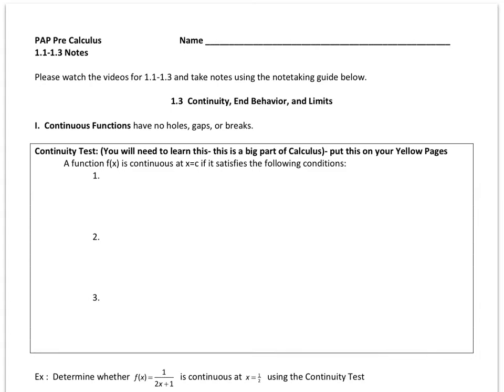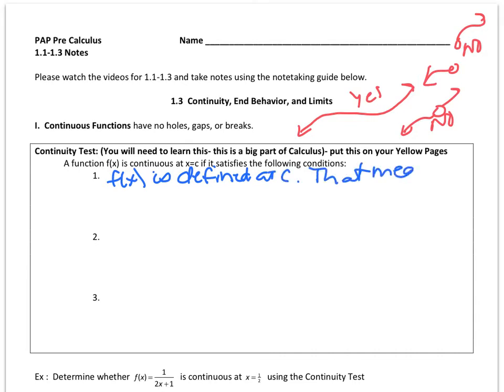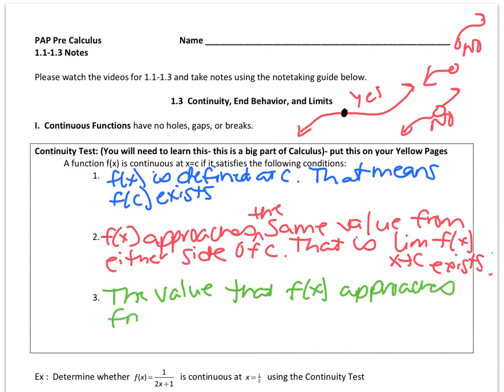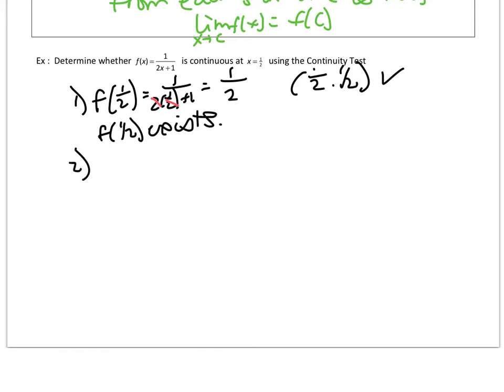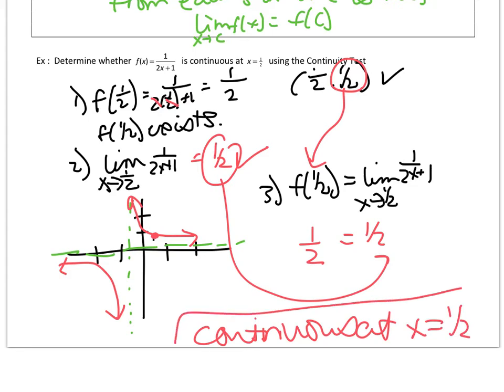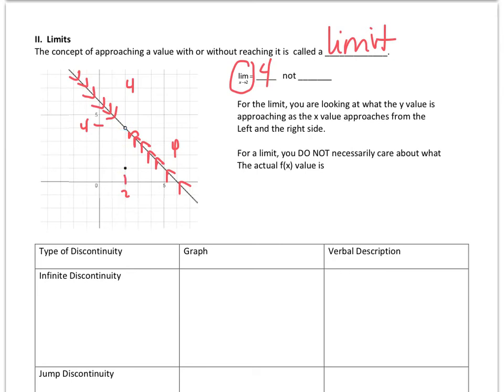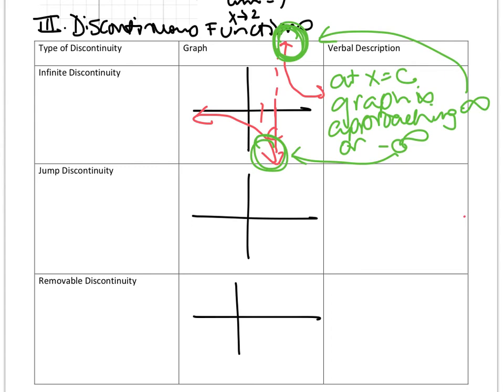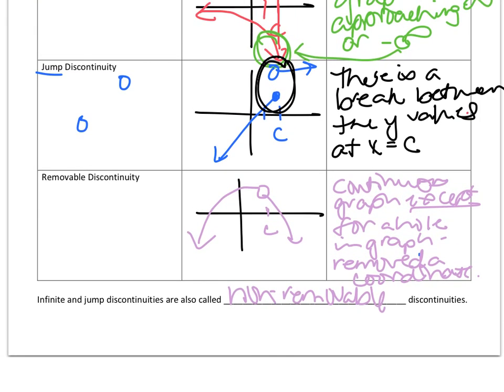1 3A Video